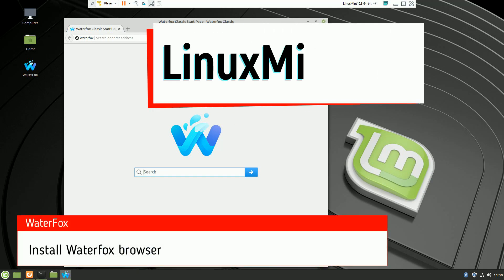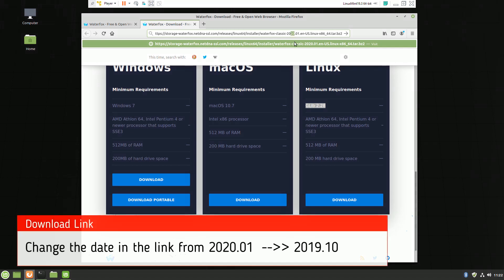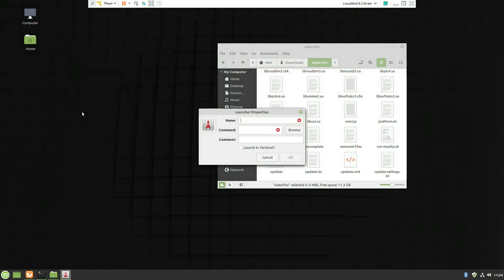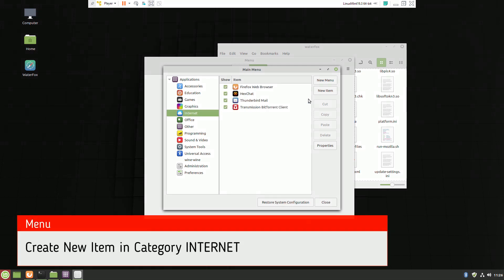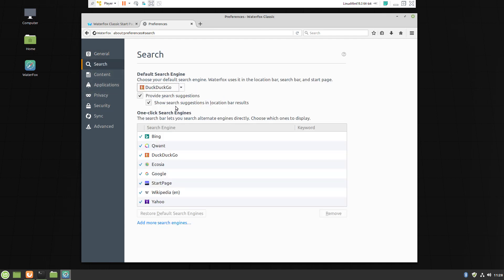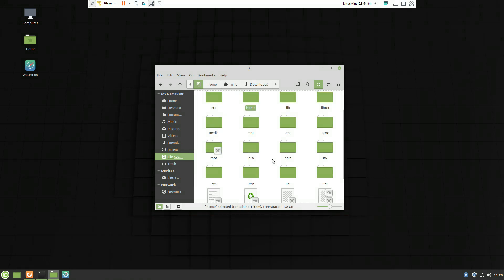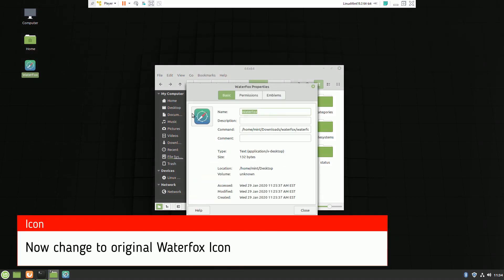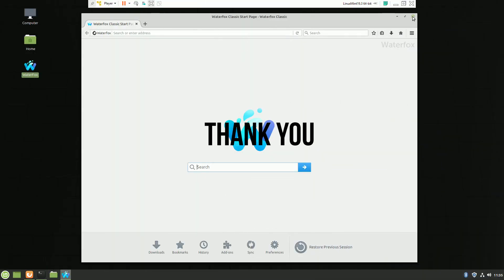Linux Mint 19.3 and Waterfox (Firefox with no telemetry)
Linux Mint 19.3 and how to install Waterfox browser.
This is a Firefox browser but having all options which have been removed from the last versions of Firefox and It doesn't have any telemetry.
All extensions of Firefox are compatible, including the old extensions which Firefox blocked.

Commands used in the video:
Check if your Linux Mint 19.3 has the minimum requirements (if not, follow the instructions in the video for the older version of Waterfox):

ldd --version

This is to update icon cache:

sudo update-icon-caches /usr/share/icons/*